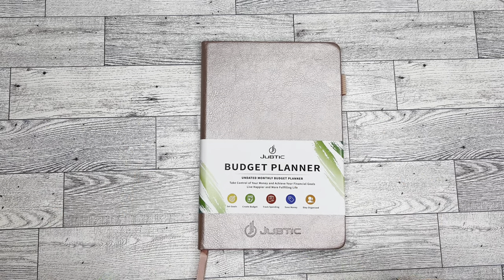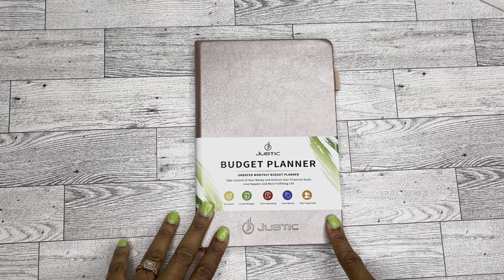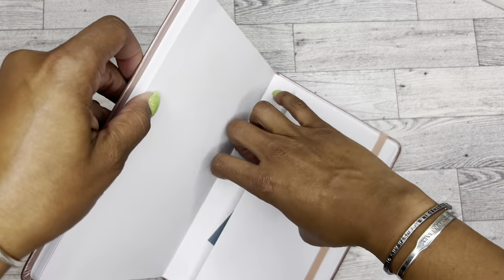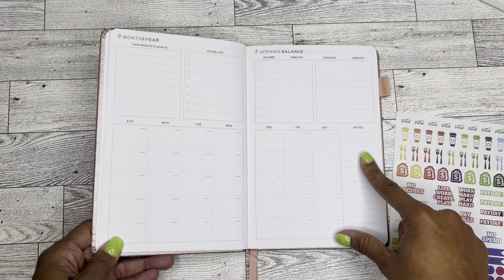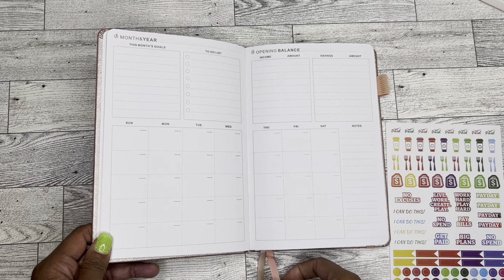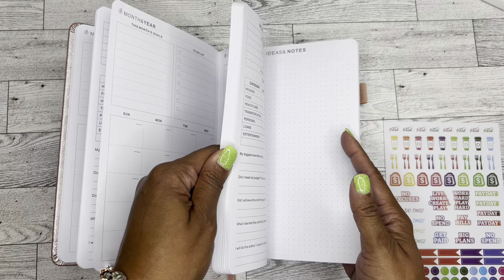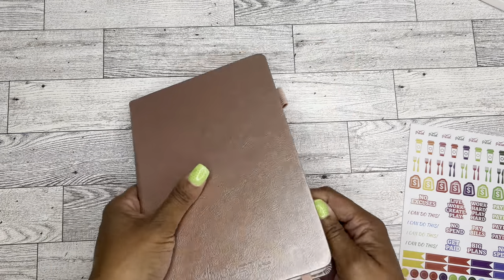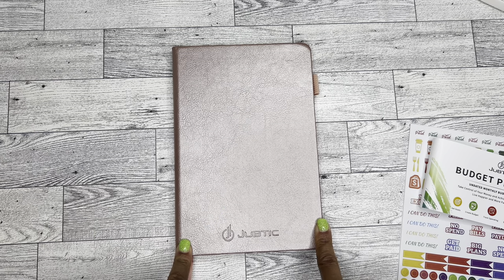JUBTIC Undated Monthly Budget Planner | Planner Review